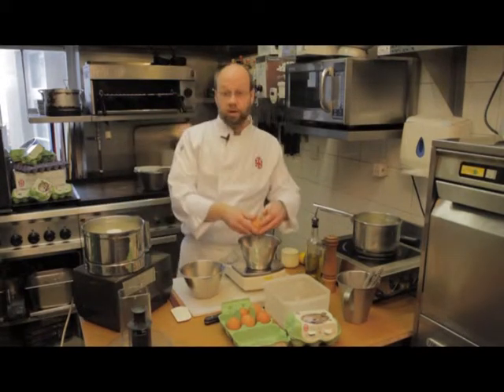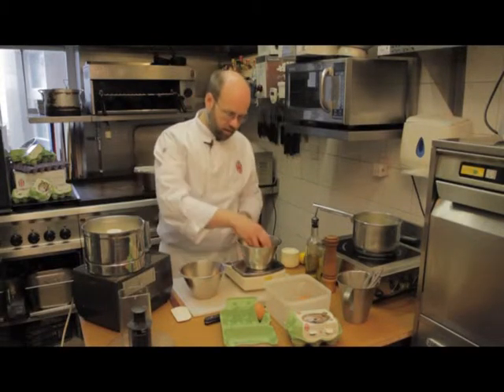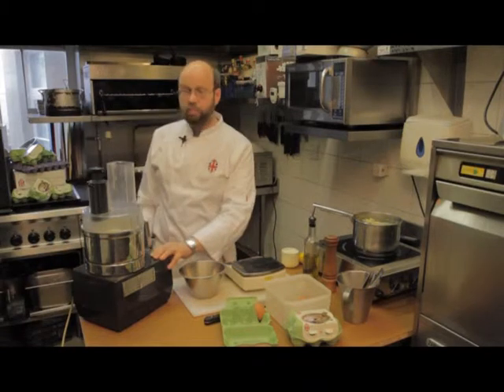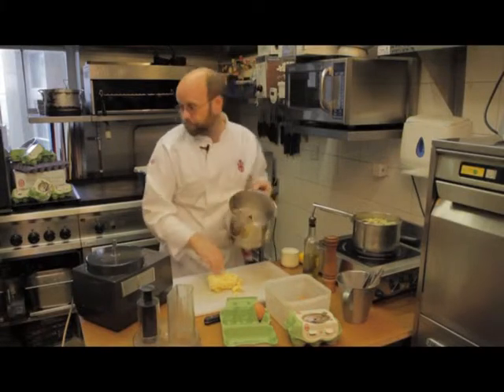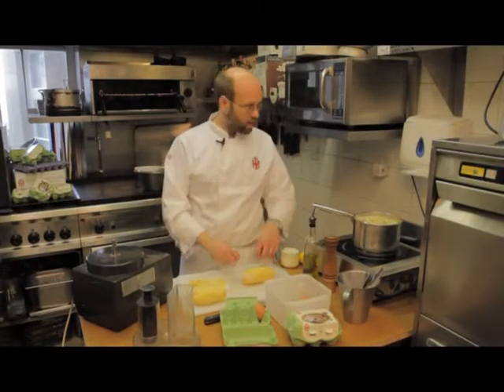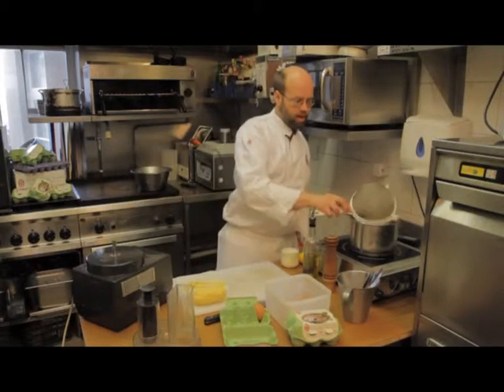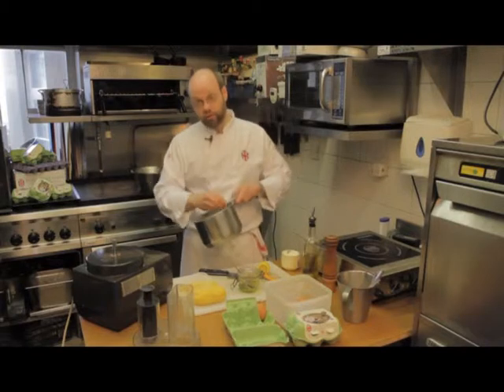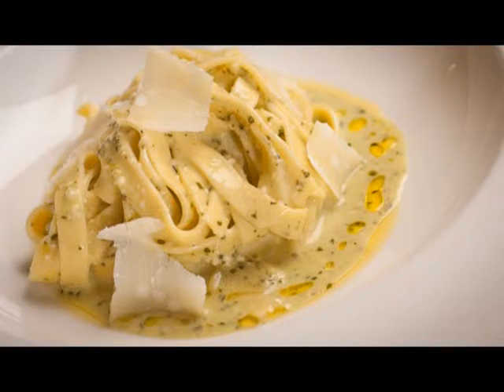blackacre egg tagliatelli